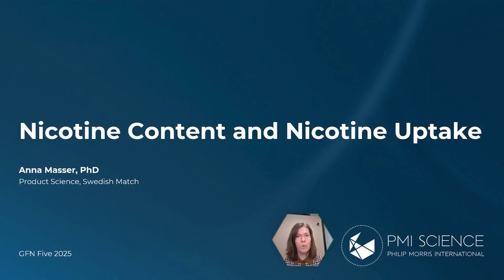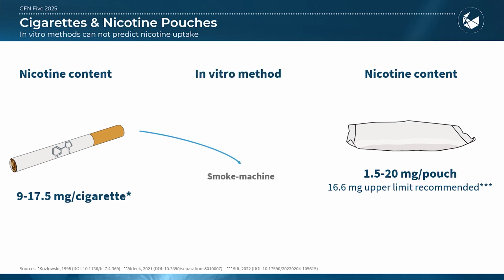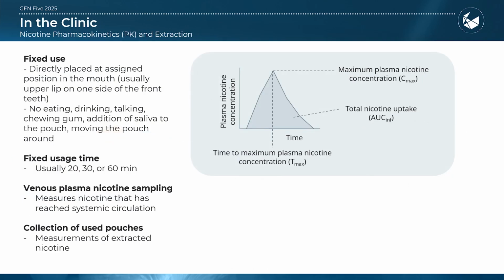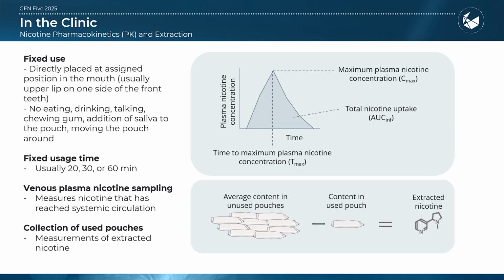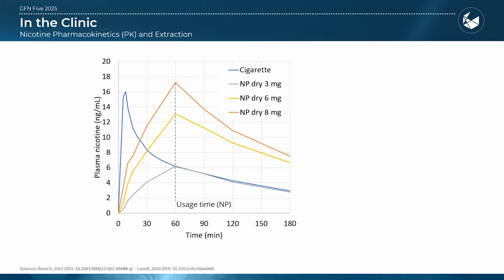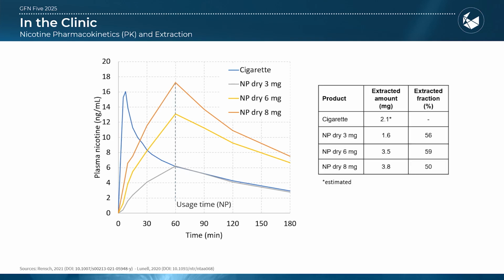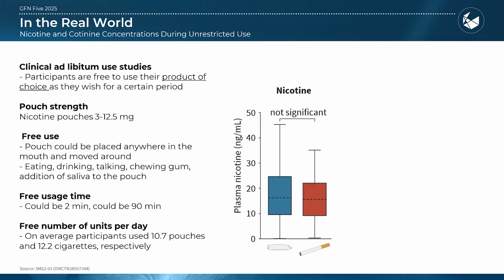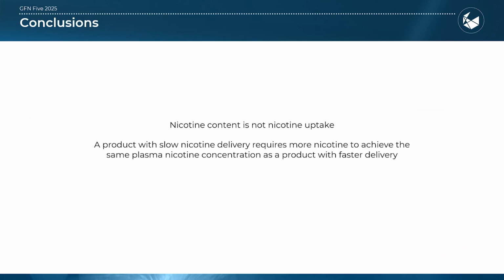Nicotine Content And Nicotine Uptake - A. Masser | GFN25 Science Lab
This presentation focuses on nicotine content and nicotine uptake, using cigarettes and nicotine pouches as examples.